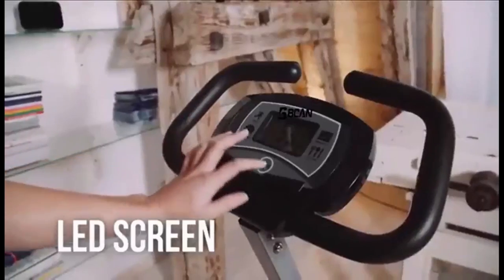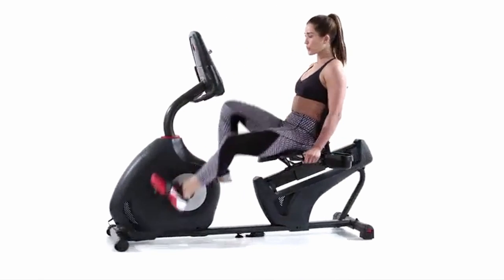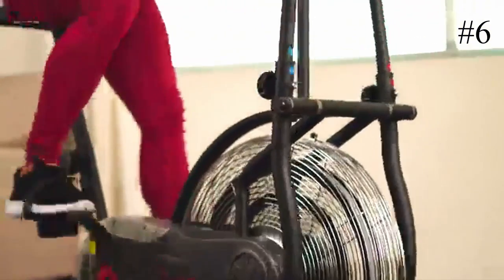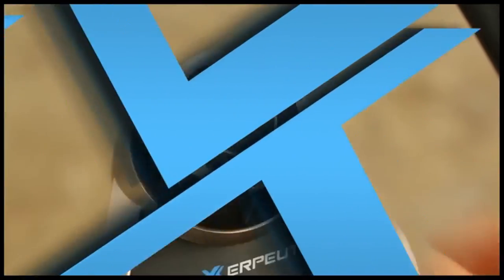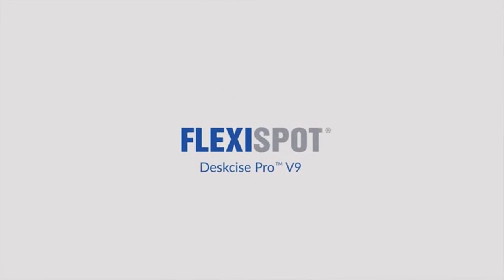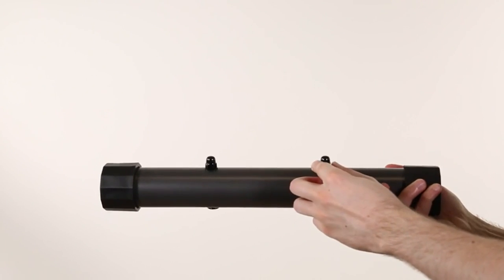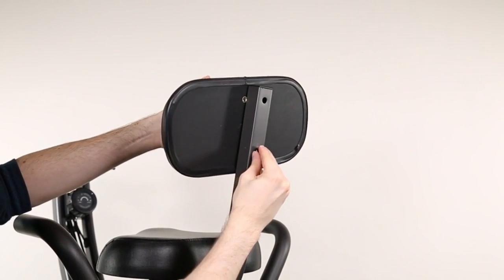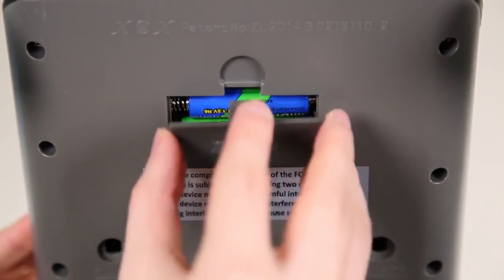The Best Workout Bikes To Use Indoors 2020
These are some of the best stationary workout bikes that you can use
List:
1. BCAN Folding Exercise bike, Magnetic Upright Bicycle with Heart Rate
2. YoSuDa Indoor Cycling Bike Stationary - Cycle Bike with Ipad Mount
3. Schwinn Recumbent Bike Series
4. XTERRA Fitness FB150 Folding Exercise Bike, Silver
5.  Sunny Health & Fitness Magnetic Recumbent Bike Exercise Bike With Digital Monitor 300lbs Capacity
6. Sunny Health & Fitness Zephyr Air Bike, Fan Exercise Bike with Unlimited Resistance
7. Exerpeutic Gold Heavy Duty Foldable Exercise Bike with 400 lbs Weights
8. FLEXISPOT Home Office Standing Desk Exercise Bike Height Adjustable Cycle
9. Sunny Health & Fitness Indoor Exercise Stationary Bike with Digital Monitor and 22 LB Chromed Flywheel
10. As Seen On TV Slim Cycle Stationary Bike - Folding Indoor Exercise Bike with Arm Resistance  Bands and Heart Monitor -